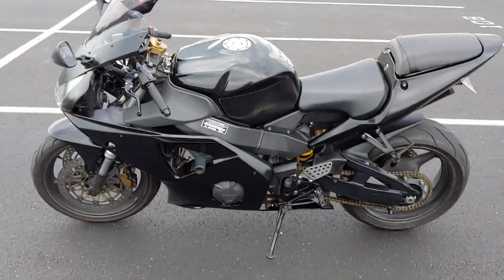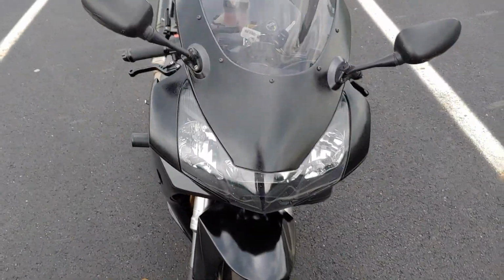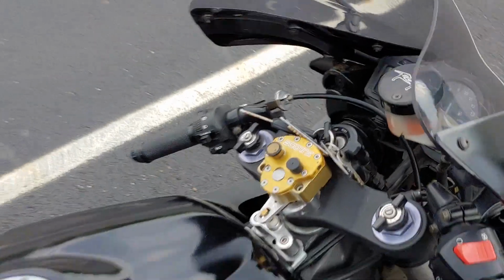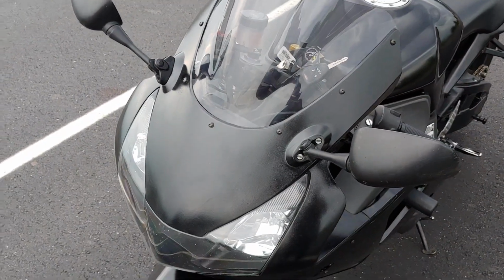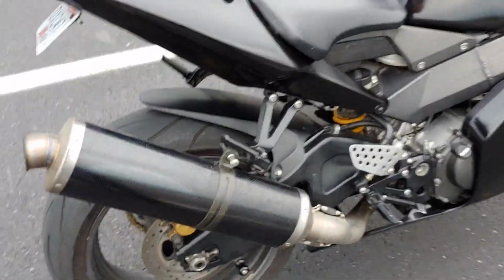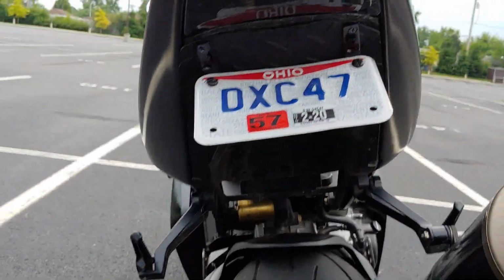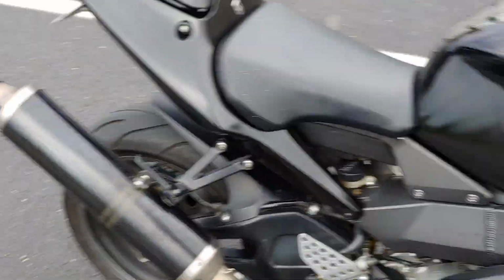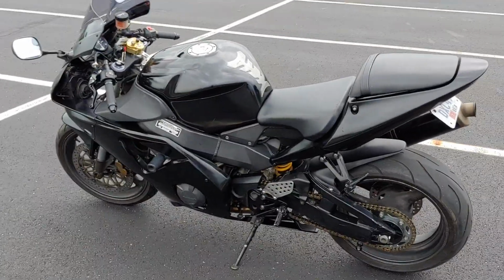My 2002 Honda CBR954rr Fireblade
My new 954rr... Picked up for $2k!